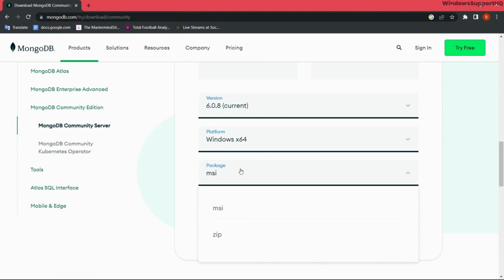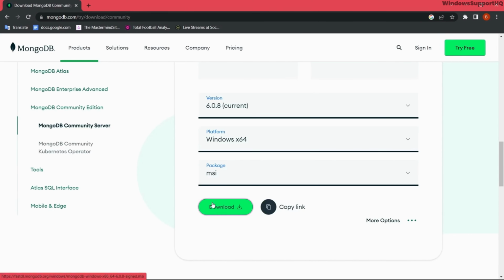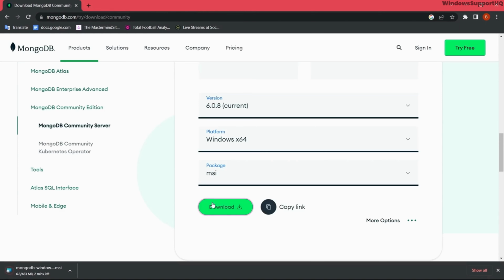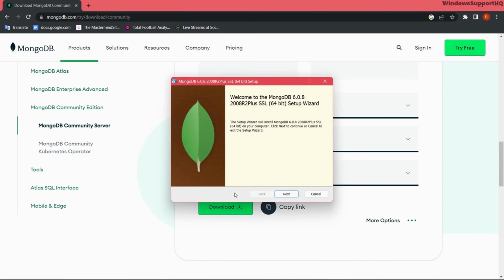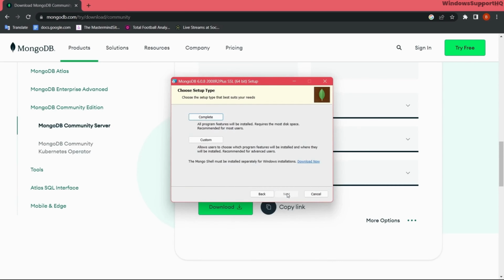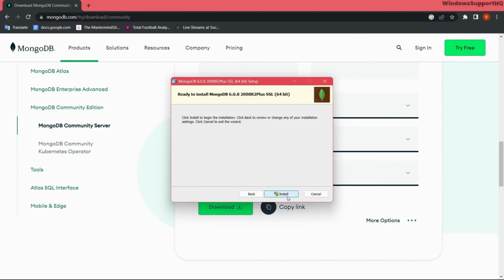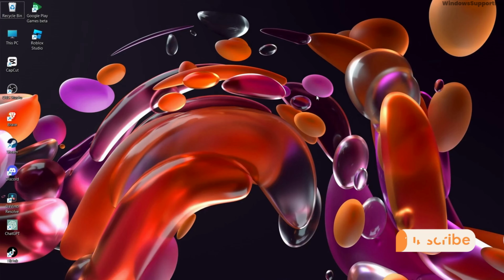How to Install MongoDB 6 on Windows 11 (2023)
Hello, Windows 11 users and developers! 🚀 In this 2023 tutorial, we'll guide you on how to install MongoDB 6 on your Windows 11 system. MongoDB is a popular NoSQL database that offers flexibility and scalability for modern applications. Our step-by-step guide will help you set up MongoDB 6 and start using it for your projects! 📦

To install MongoDB 6 on Windows 11, we'll walk you through the process step-by-step, from downloading the MongoDB installer to configuring the necessary settings. We'll also cover essential steps like adding MongoDB to your system's PATH variable and starting the MongoDB service. 🌟

MongoDB 6 brings new features and improvements to enhance your database management experience. Whether you're developing web applications, mobile apps, or any other software that requires a robust database, MongoDB 6 is a great choice! 💻

If you find this video helpful, please consider giving it a LIKE 👍 and hitting the SUBSCRIBE button 🔔 for more valuable tips, tricks, and tutorials on MongoDB, Windows 11, and other tech-related topics. We're here to help you make the most of MongoDB 6 on Windows 11 in 2023! 🎉

Chapters:
00:00 Introduction
00:05 How to Install MongoDB 6 on Windows 11 (2023)